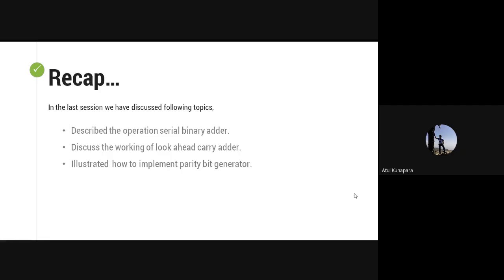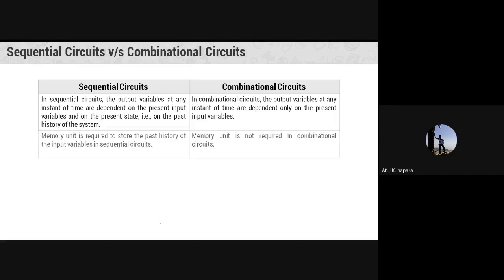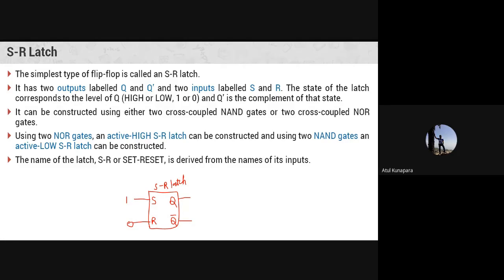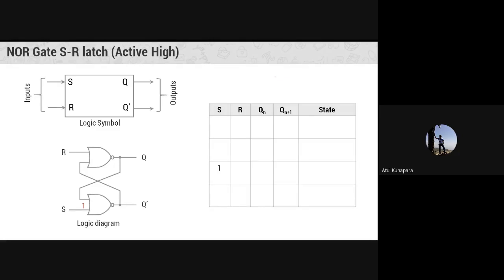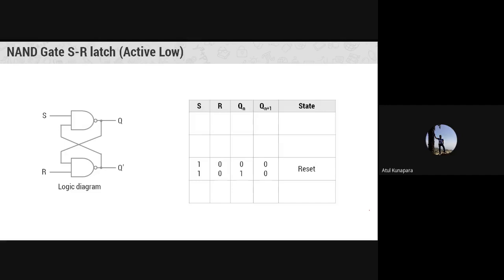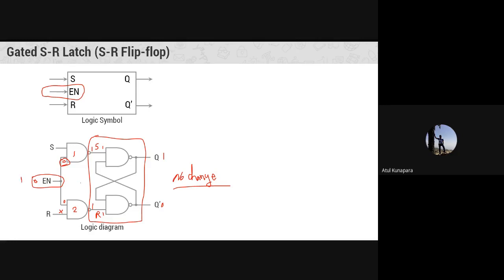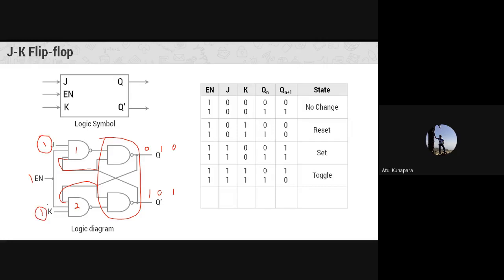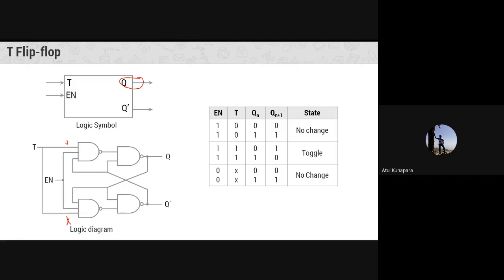3EC2 A Batch DF Lect1 AVK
Unit 3: Introduction to Sequential Circuit & Flip flops